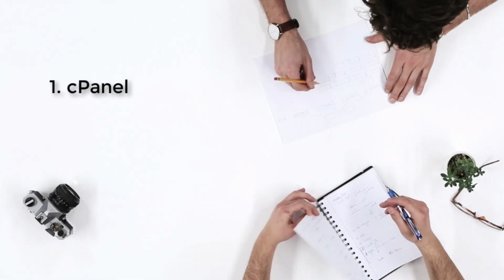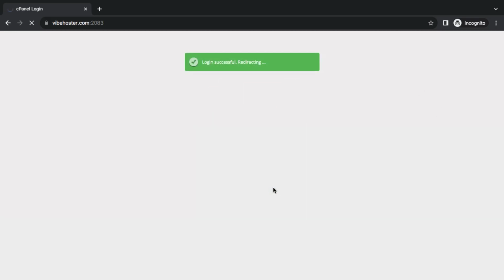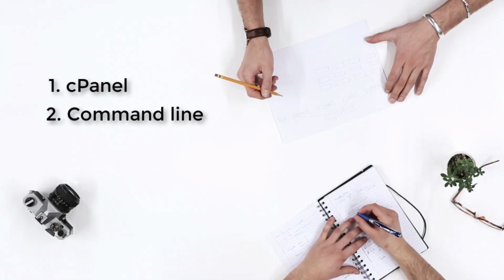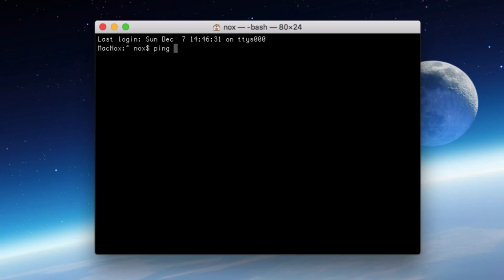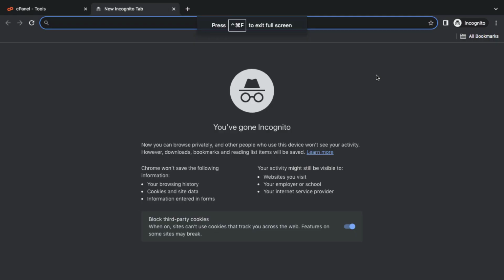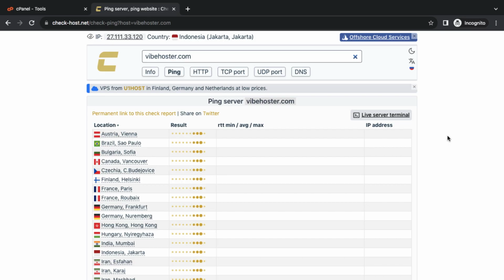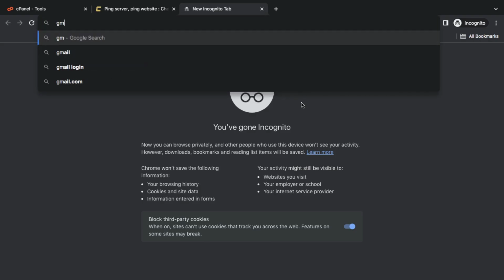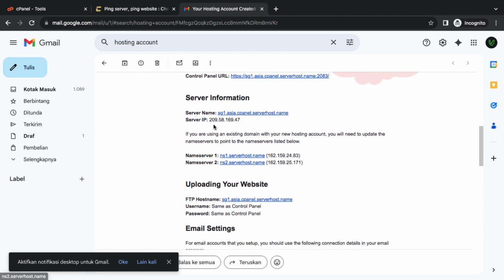How to Find a Website’s IP Address: 4 Simple Methods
In this tutorial video, we show you easy steps to find a website’s IP address using just a few simple tools!

Why is it important to know a website’s IP address? There are several reasons, including:

1. Setting Up A Records: Knowing a website’s IP address is essential for configuring A records in DNS, which directs the domain name to the correct server.

2. Security: Understanding an IP address can help analyze potential attacks or threats to the website.

3. Troubleshooting: When a website is down, knowing its IP address can help diagnose network issues.

4. SEO & Analytics: Some web analytics use IP addresses to track traffic and understand visitor locations.

5. Development Needs: For developers or administrators, knowing a website’s IP address is useful for server configurations and troubleshooting.

This tutorial is perfect for anyone, whether you’re a beginner or experienced! With this knowledge, you’ll gain a better understanding of how the internet works and enhance your technical skills.